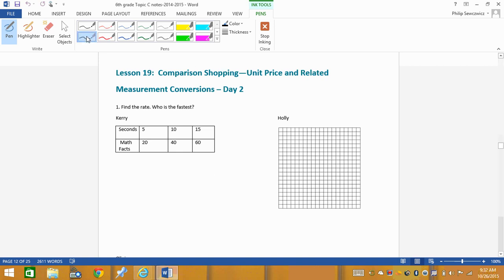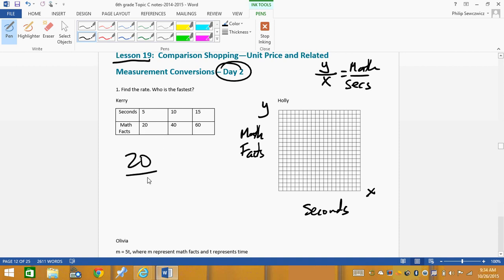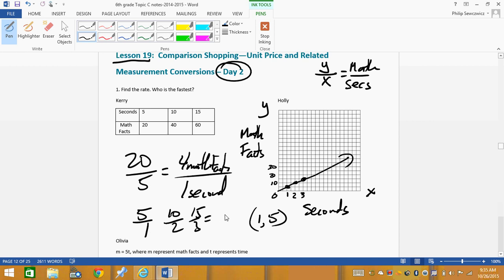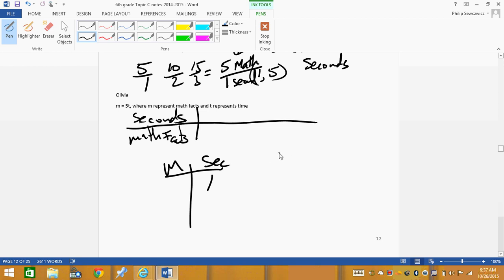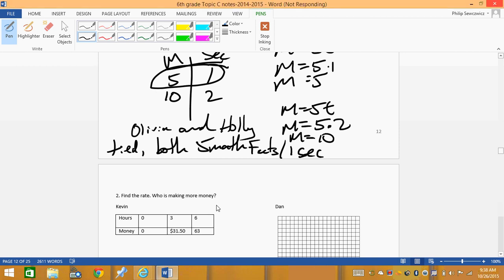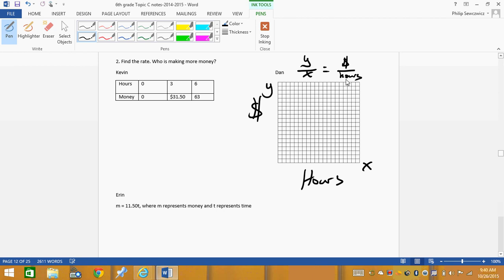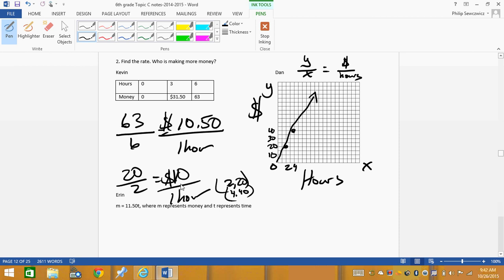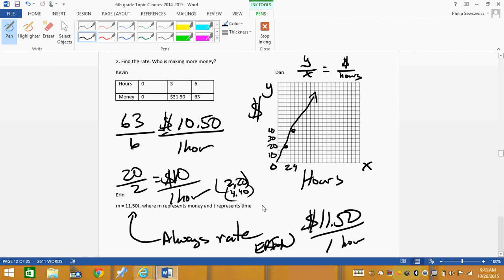Mod 1 Lesson 19 Day 2